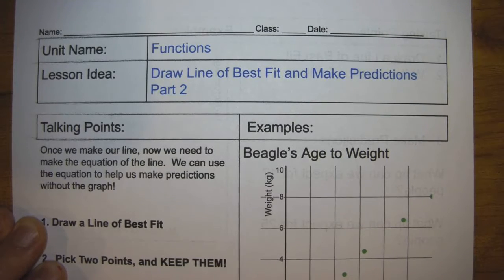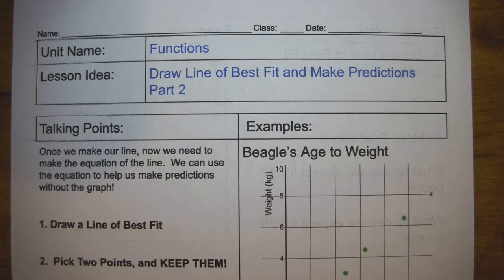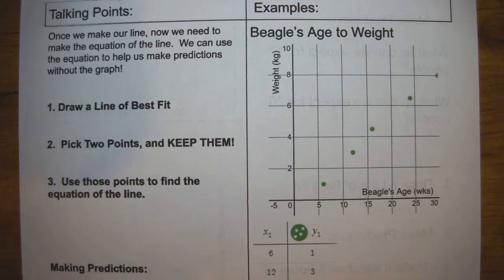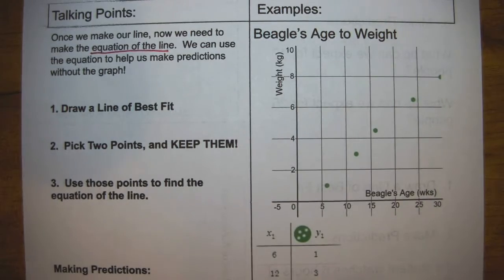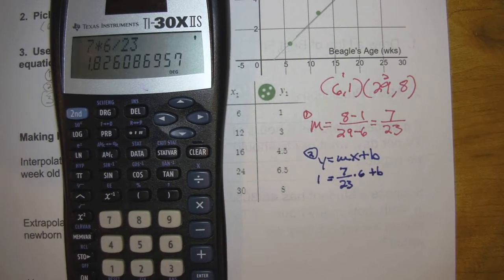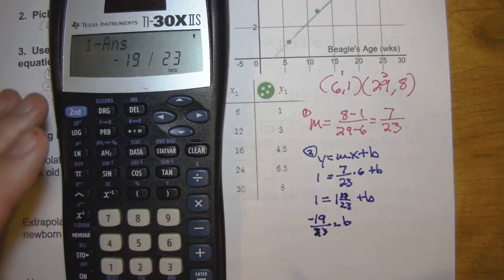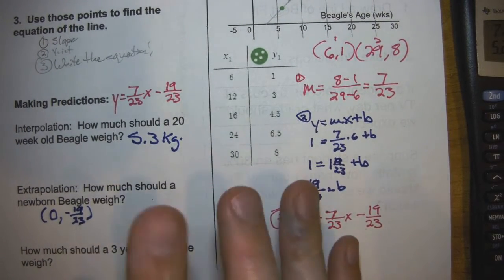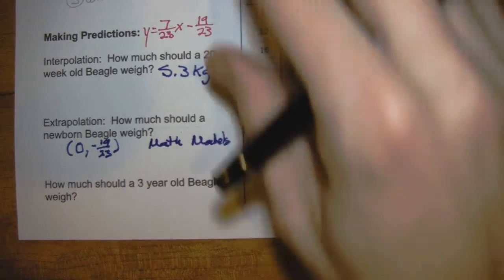Draw Line of Best Fit and Make Predictions Part 2